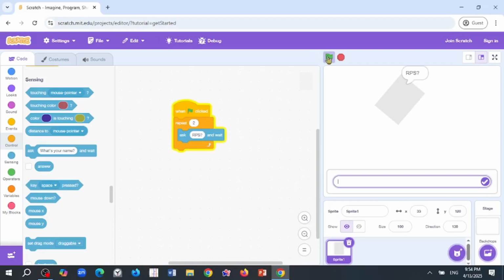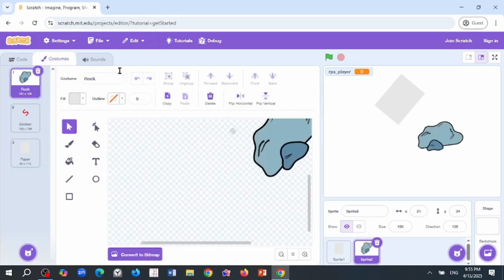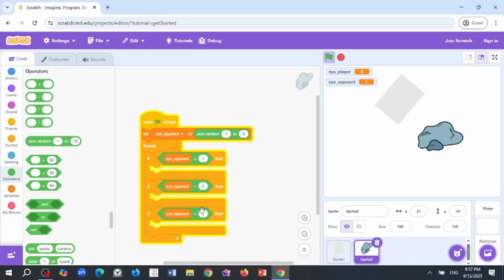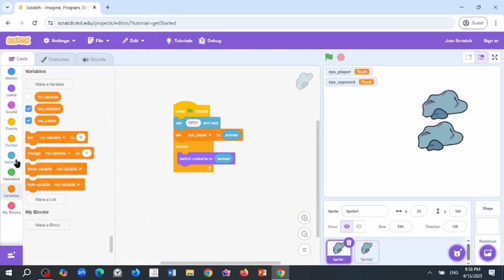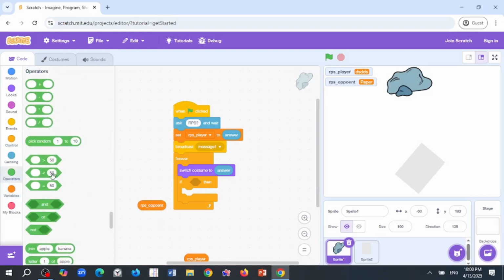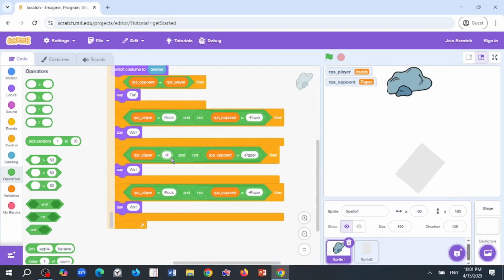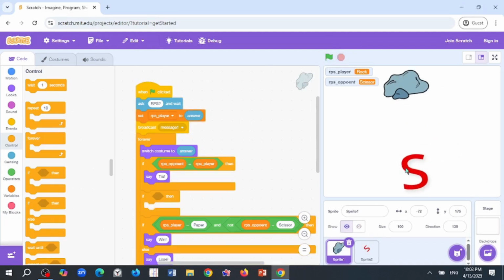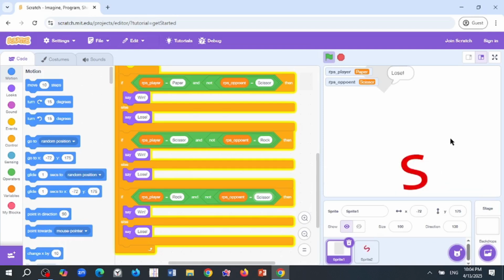How To Create Rock, Paper, Scissors In Scratch | Scratch Tutorial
Hello Friends! Today We Are Going To Learn:
Rock Paper Scissors In Scratch,
Scratch Rock Paper Scissors,
Scratch Tutorial For Beginners,